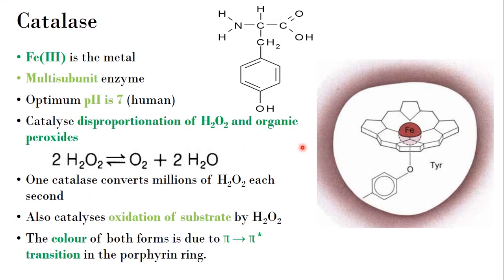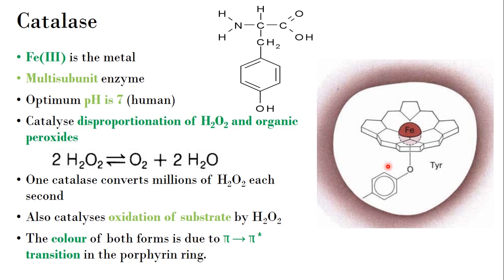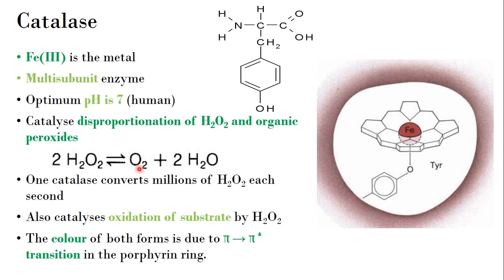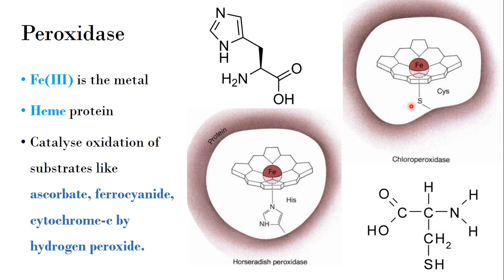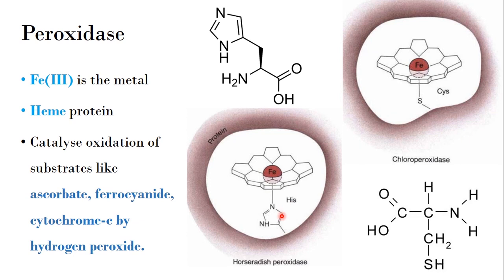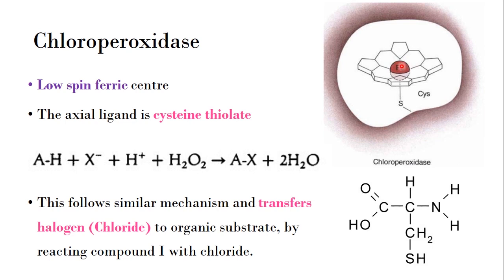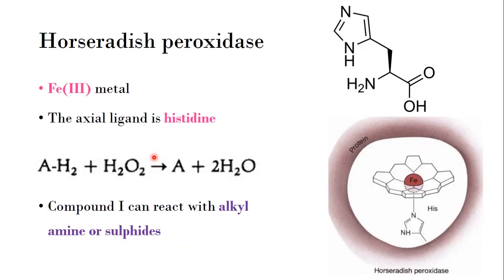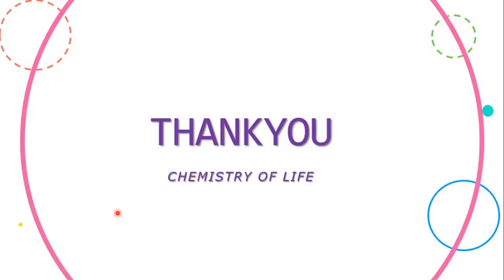catalase and peroxidase / bioinorganic chemistry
In this video I have explained about catalase and peroxidase